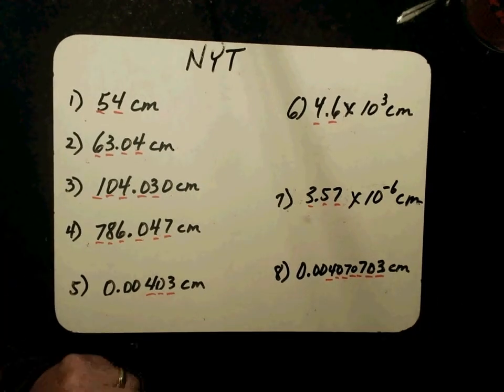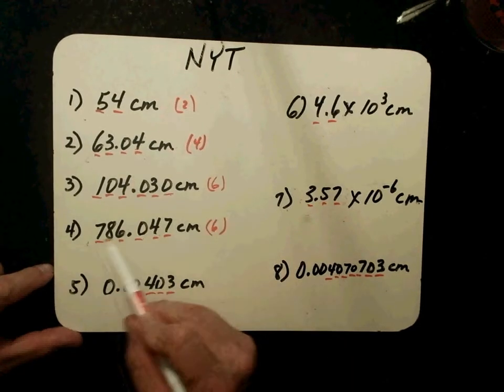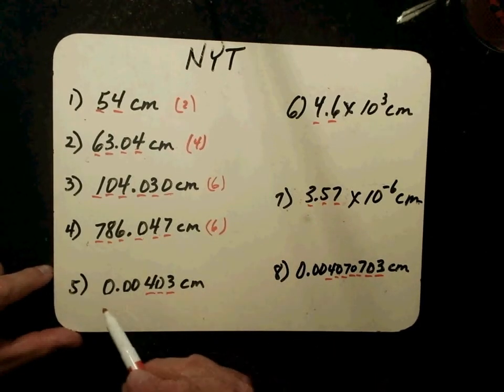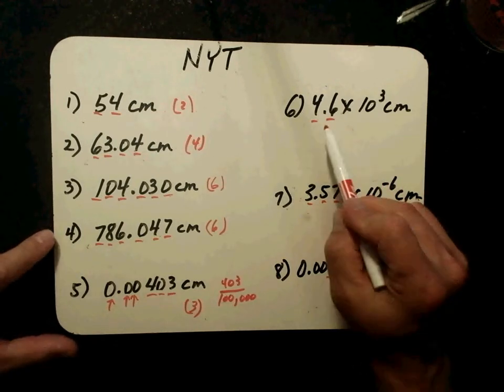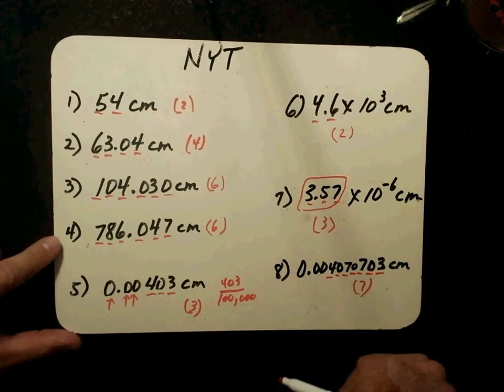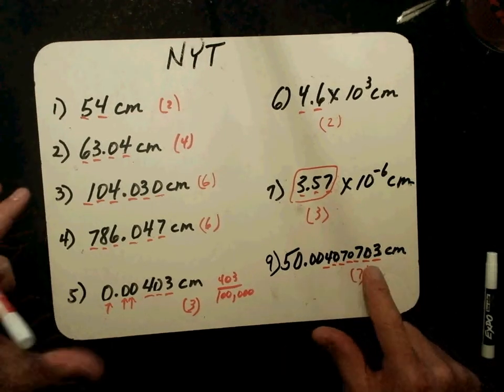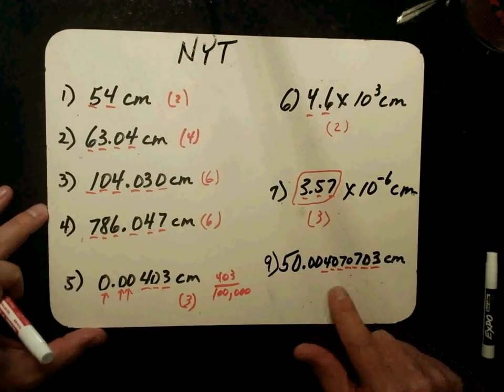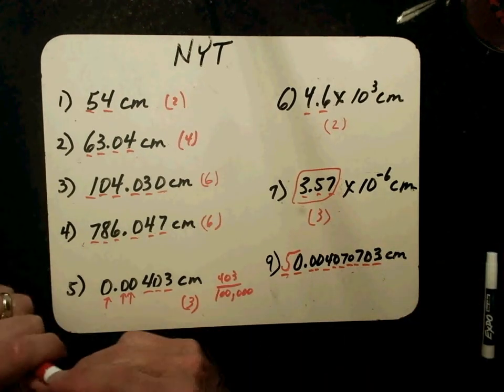Counting sig figs NYT